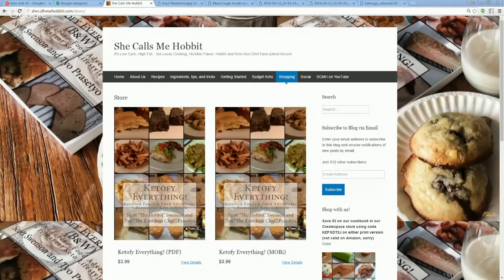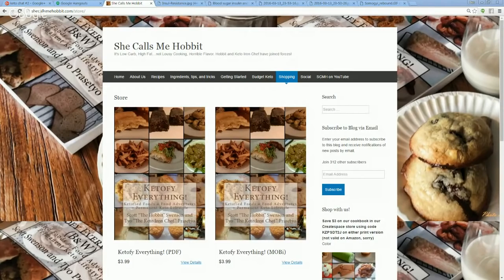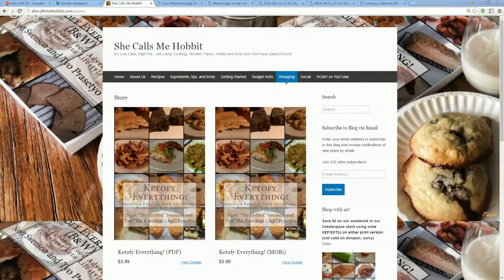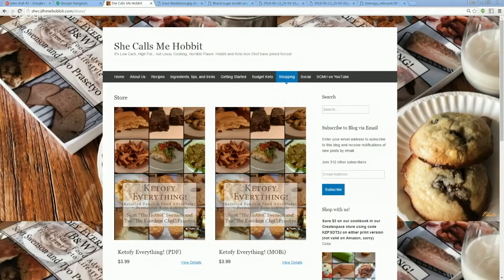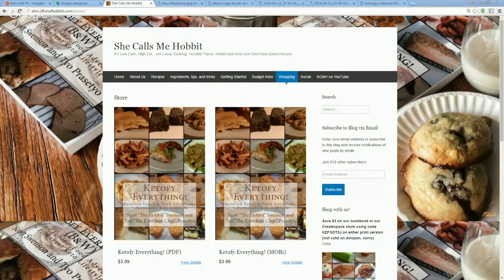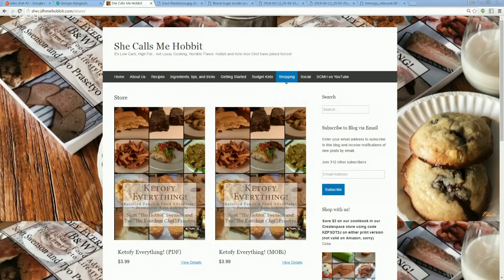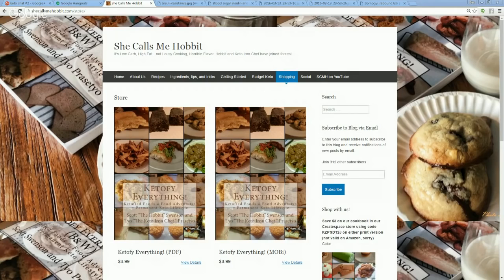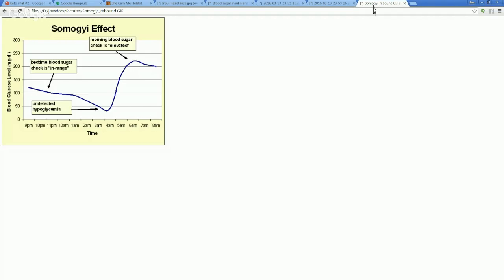HobbitCast #2: Insulin resistance and the tools to resolve it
Join Karen Ogilvie and Ben McDonald as they discuss insulin resistance, diabetes and how to use fasting to improve your sensitivity to insulin Check out the cookbook: Ketofy Everything!
2:00   What is insulin?
4:00   Karen explains her own situation with insulin resistance and we talk about diabetes progression
9:00  how do you self-determine if you are insulin resistance
10:00 the dawn phenomenon
12:00 blood glucose monitors and evaluating if a sweetener causes spikes or cephalic/pavlov’s dog
17:00 stalls and blood glucose
17:30 how to test your fasted blood glucose to determine IR
23:00 insulin rest via fasting
25:00 karen’s personal IR healing
29:00 Fasting patterns and how they help heal insulin resistance
34:00 what is allowed in your mouth on a fast
45:00 intermittent fast is not a weight loss tool, but…

We are parroting information we have picked up from various sources we trust. Only you and your doctor can make decisions regarding your medical treatment, diagnosis and especially the impact of prescription medications. Always check with your prescribing doctor on the compatibility of your medicines before undertaking any fasting protocol. Many medications are known to be incompatible with longer (overnight/multiday) fasting without adjustment.